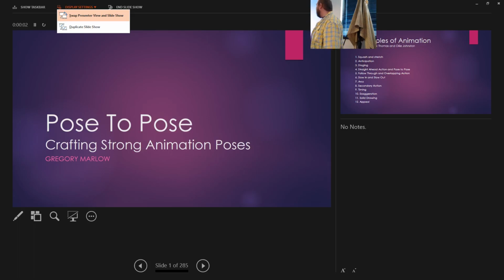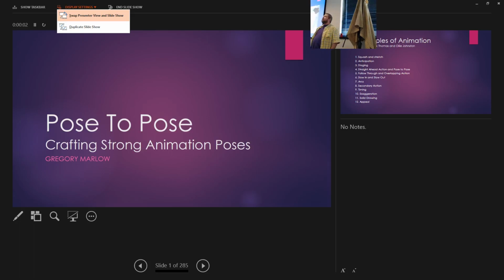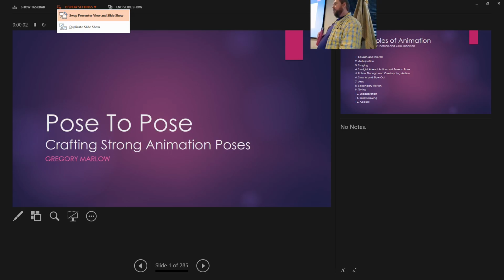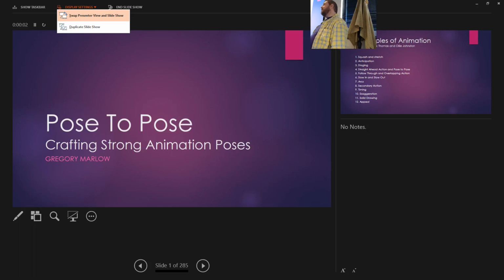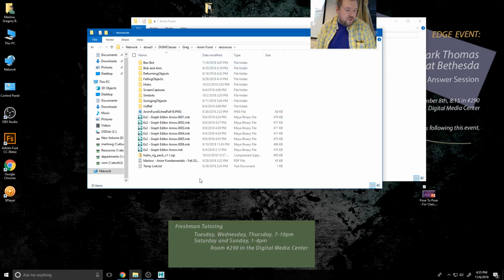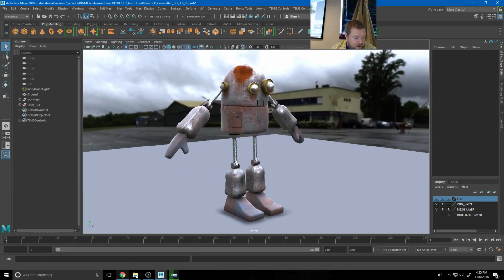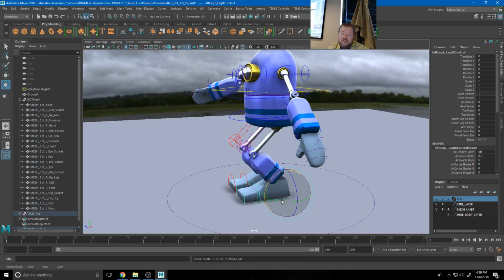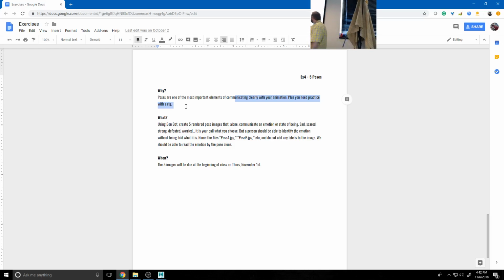Anim Fund Pose Lecture